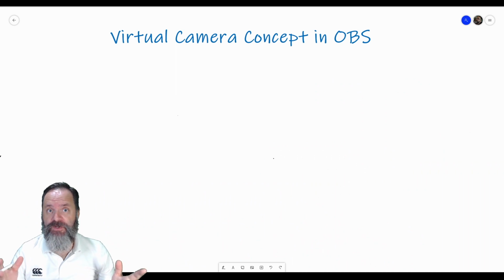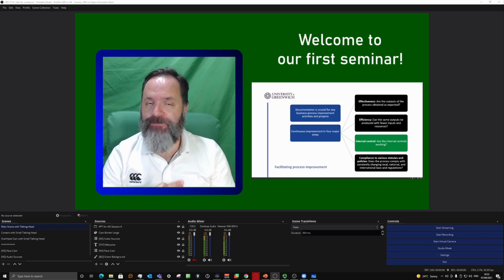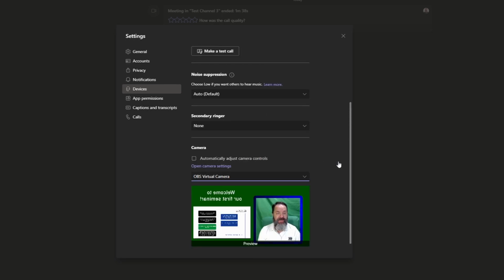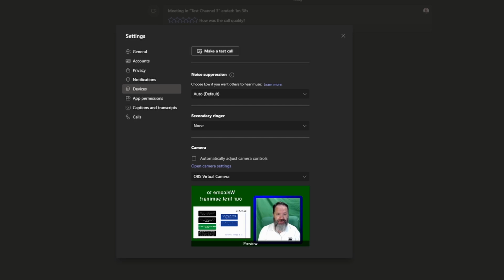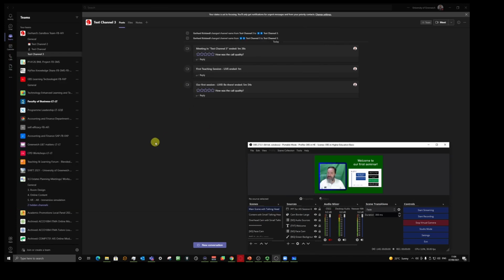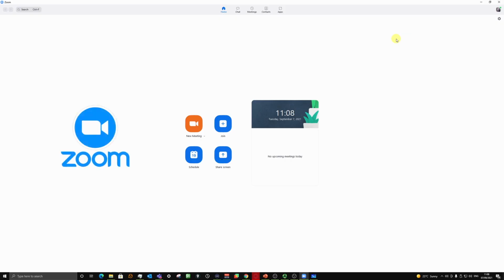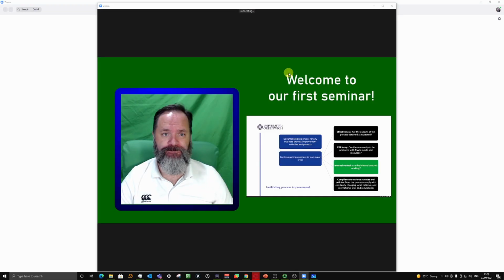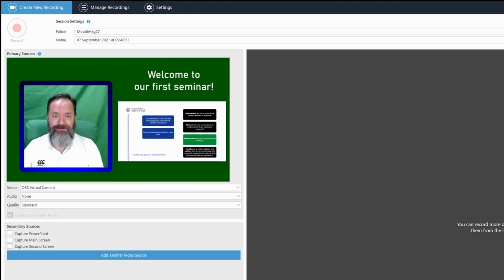Using the Virtual camera with Teams, Zoom, and Panopto - OBS in Higher Education - Part 8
In this video, you will learn how to use the Virtual Camera in OBS to get your shiny new scenes (and sources) to your students in Teams, Zoom, Panopto, or other video conferencing software.
Please check out the additional links provided. The timestamps below will let you skip to specific sections of the video.

⏰ TIMESTAMPS:
00:00 Introduction
00:58 What happened so far in this series?
01:38 Why connecting OBS to Teams or Zoom?
01:59 Understanding the Virtual Camera concept
03:00 Starting the Virtual Camera in OBS
03:29 Using the Virtual Camera in MS Teams
07:34 Using the Virtual Camera in Zoom
08:48 Using the Virtual Camera in Panopto
10:37 Issue with video conferencing software quality
11:31 Outlook to audio integration between OBS and Teams/Zoom
12:20 Question of the Day